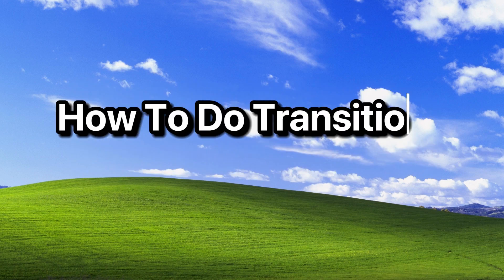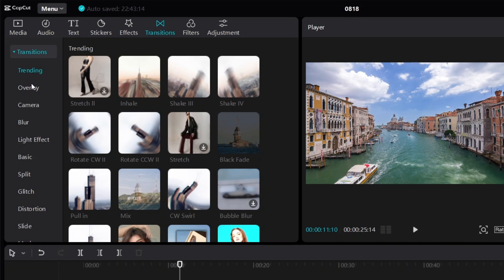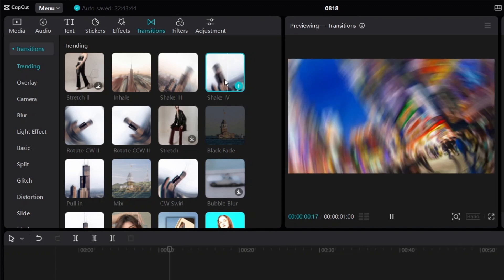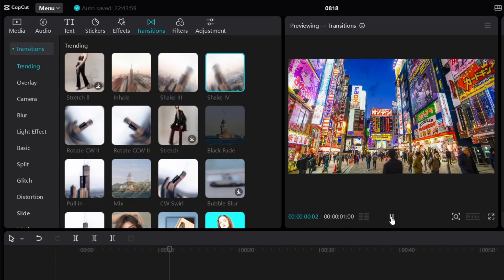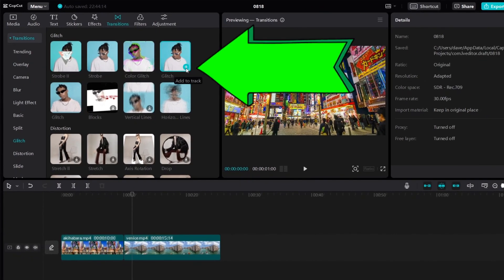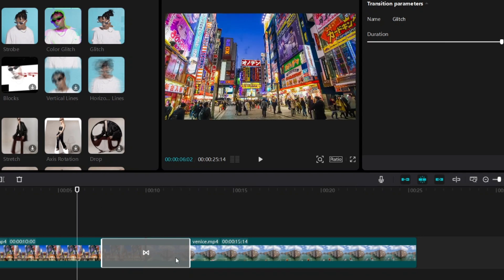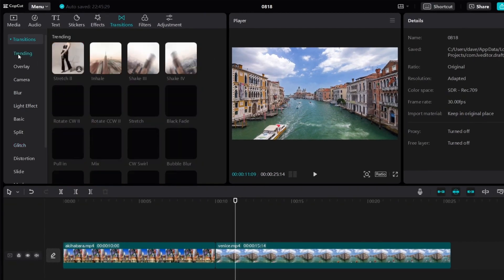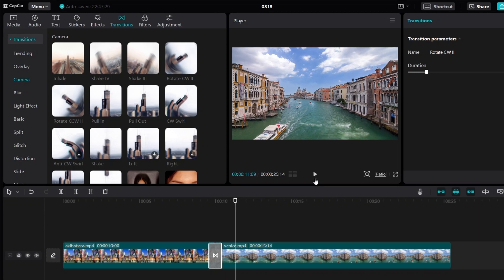How To Do Transitions on CapCut PC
How to do transitions on CapCut PC. CapCut transition tutorial. How to add transitions on CapCut. How to do a CapCut transitions tutorial edit video editing.

CapCut edit tutorial transition. How to make a transition edit on CapCut. How to do a transition on CapCut. How to transition on CapCut. How to make transitions on CapCut. CapCut video editing transitions tutorial. How to do CapCut transitions.